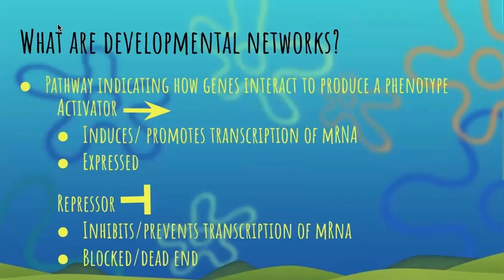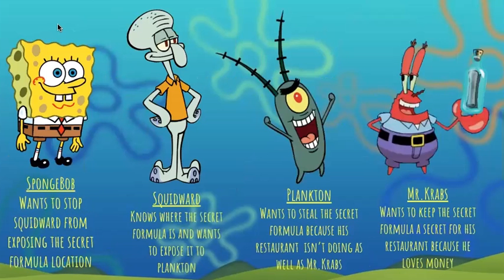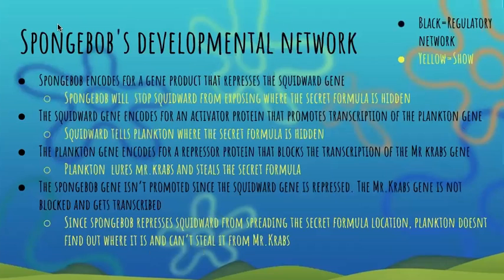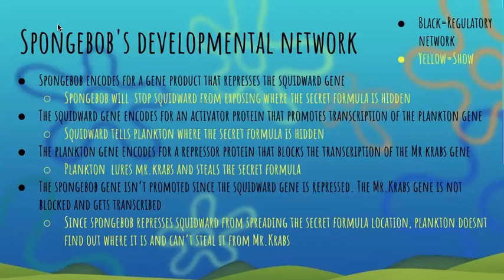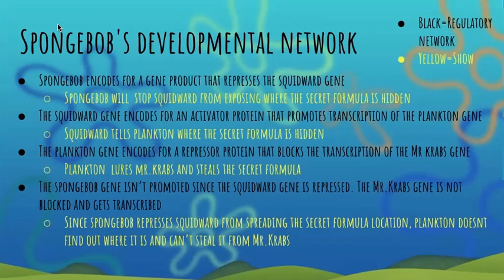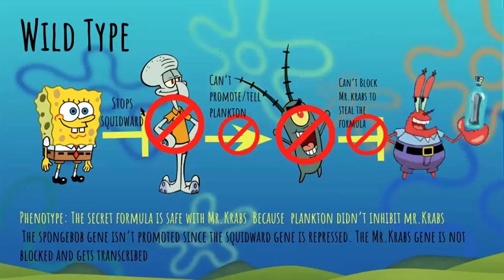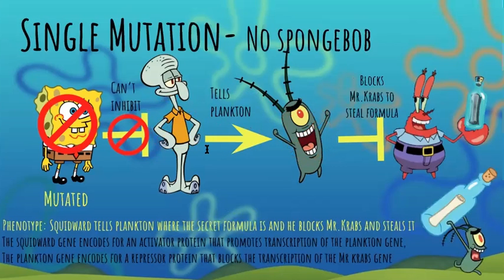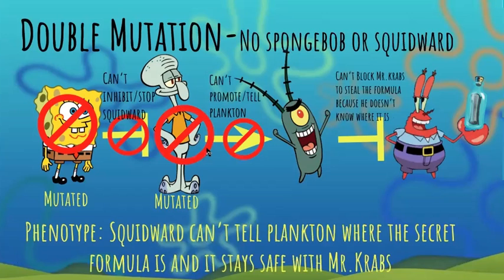Exam Mini Video 6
References
Halweg, C. & Whitney, J. (2021). GN311 Module 6 Lecture Slides.